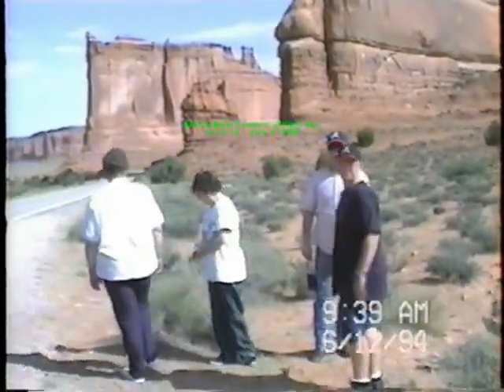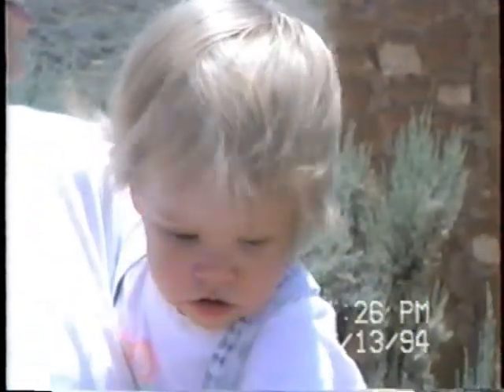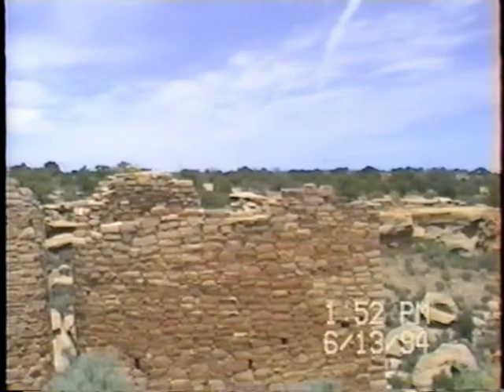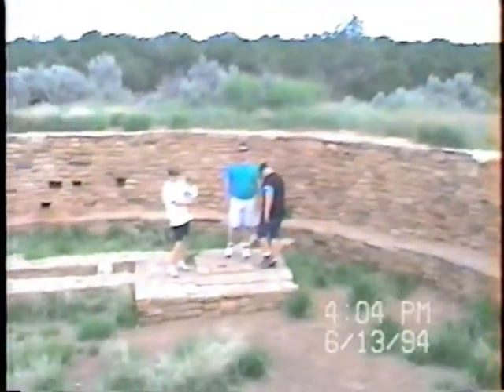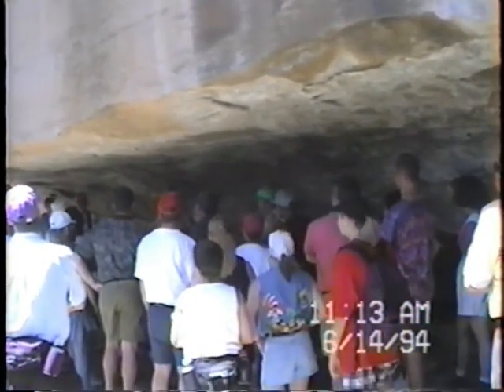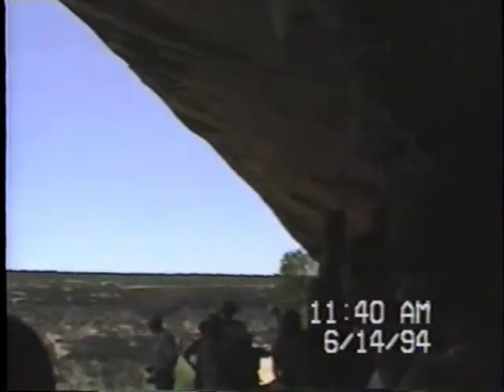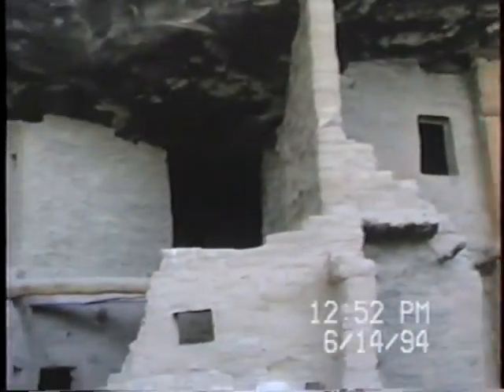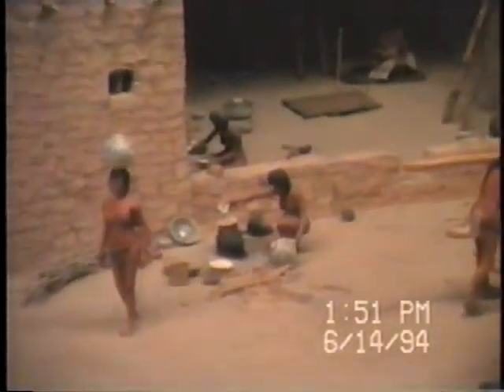1994 Trip to Cortez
This is a trip we took to a Nanci Convention in Dallas TX and we stopped at Cortez and visited the amazing ruins in the area.  Kevin Fadely and  Iva Deshazer were with us.  We left our kids at Sheila and Monte Wells place in Cortez and picked them up on the way home later.  This filming occurred on June 12 - 14, 1994.